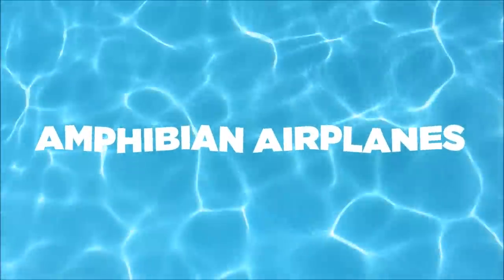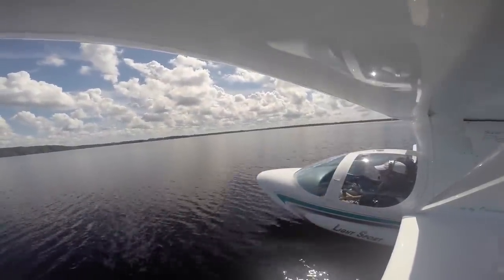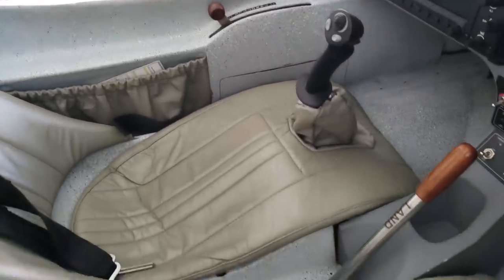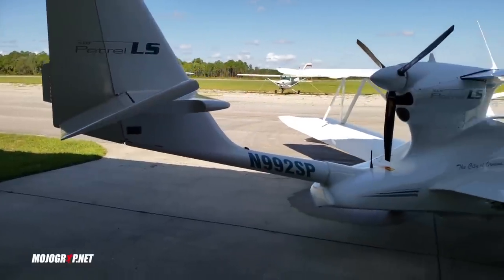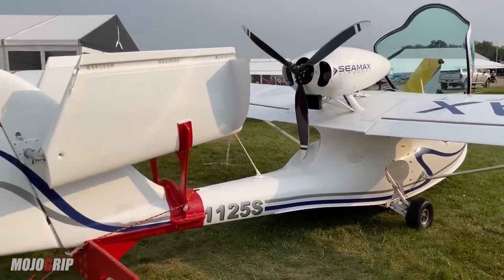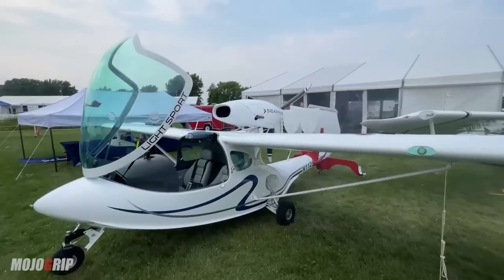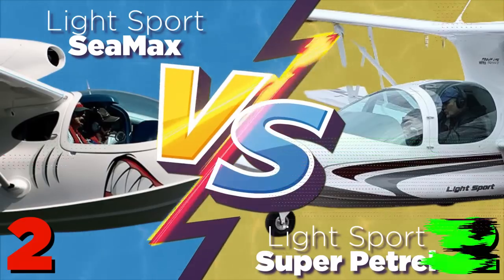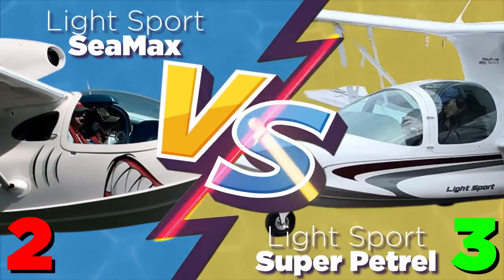The Best Entry Light Sport Seaplanes In The World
Today we are comparing 2 of the best entry level seaplanes. If you're a pilot and never landed on water, you should at least try it once. Any of these amphibian planes can get you there.

Here are the specs for the super petrel and the Seamax

Super Petrel Specs:
Engine: Rotax 912
Speed: Up to 115 mph
Useful load: 537 lbs
Endurance: 6 hours
Price: $189,000

SeaMax Specs:
Engine: Rotax 912
Speed: 115 mph
Range: 630 miles
Price: $170,000